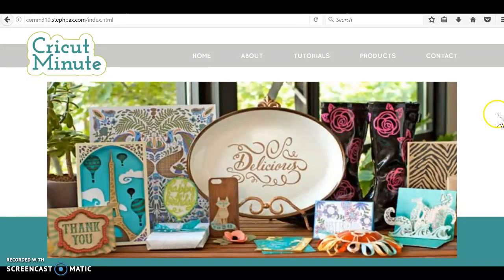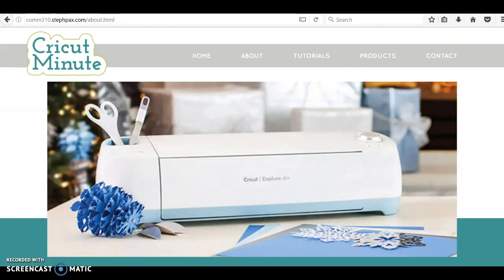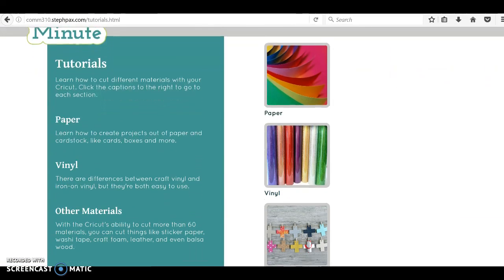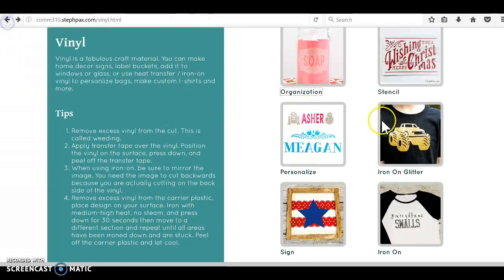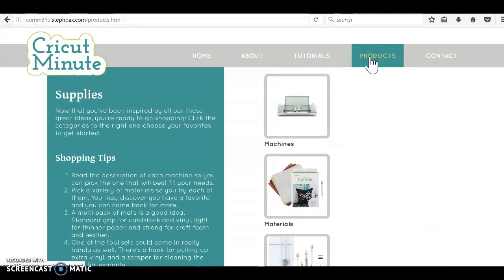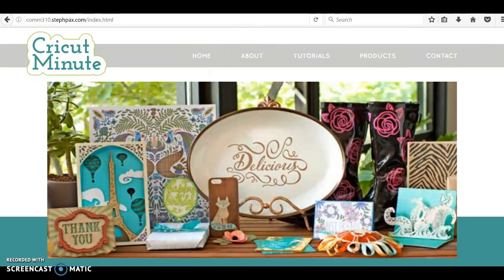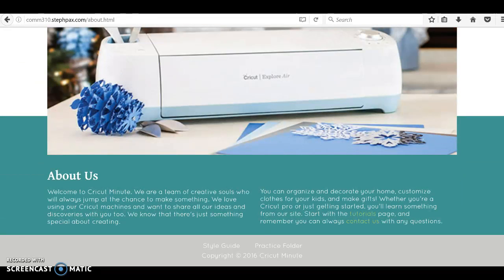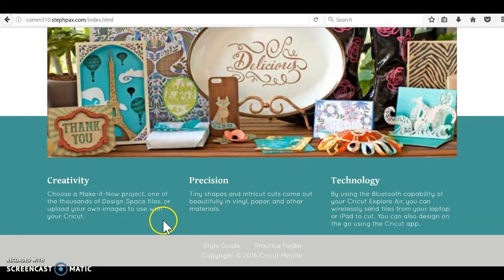COMM 310 presentation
Final website walkthrough